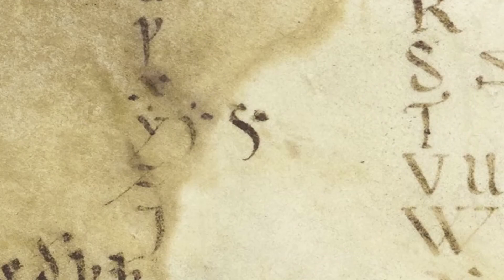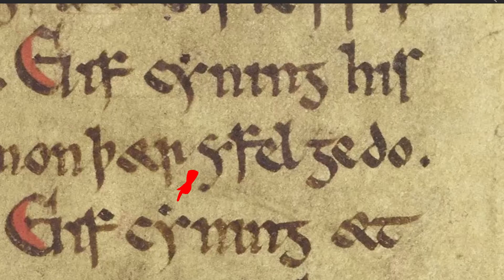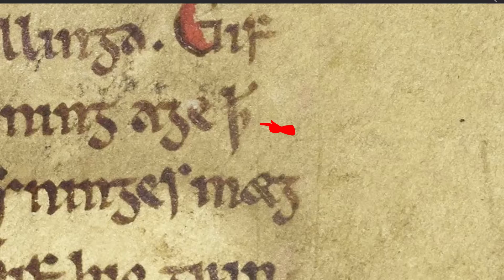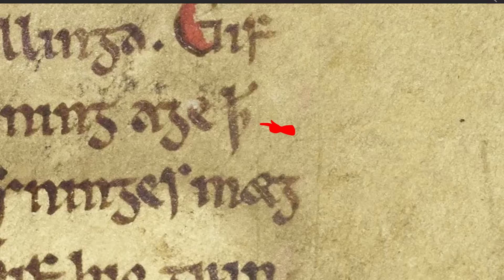Elizabeth Elstob's Saxon Characters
Elizabeth Elstob (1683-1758) was a pioneering scholar of Old English (Anglo-Saxon). As well as publishing editions and translations of major Old English texts, she is celebrated for writing the first Old English grammar to use modern English, rather than the expected Latin, thus making the study of Old English works far more accessible, particularly to other women of the time.

Here in this short video, produced for Rochester Cathedral, Dr Christopher Monk takes a look at the 'Saxon Characters' she left behind in the cathedral's manuscript, Textus Roffensis, one of the most important books to preserve the law codes of early medieval England.

Elstob was also a professional scribe and made two impressive facsimiles of sections from Textus Roffensis; these are now kept in the British Library.

The video is integrated into a piece about Elstob by Lindsay Llewellyn-MacDuff, Bishop's Chaplain at Rochester Cathedral